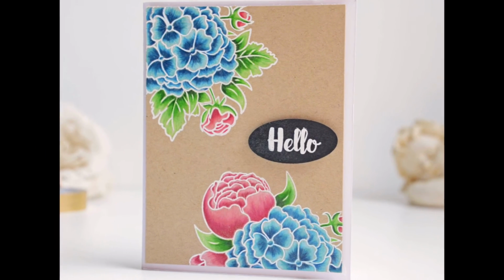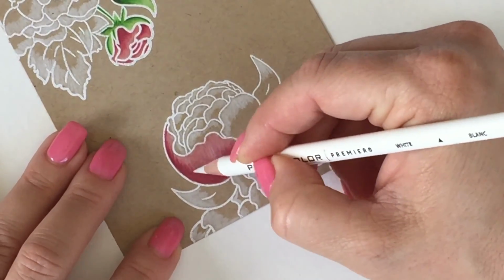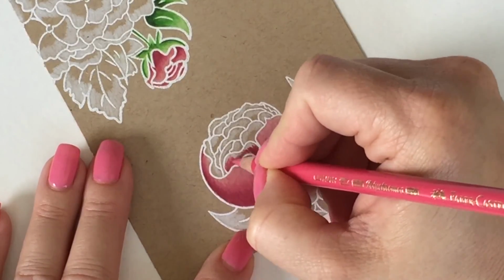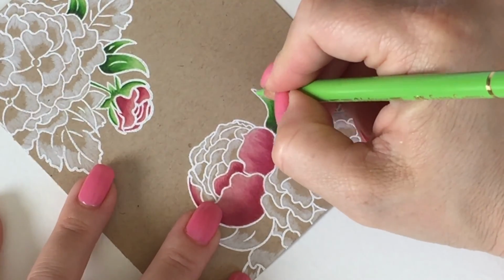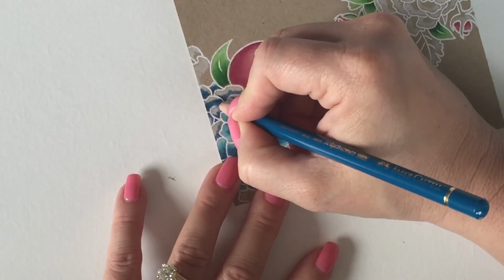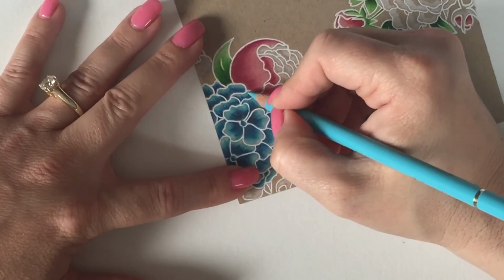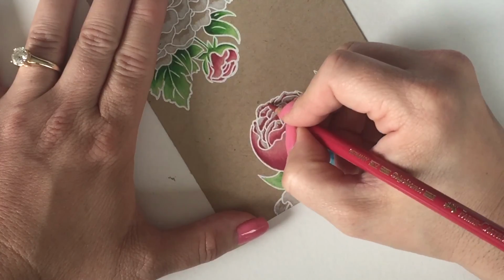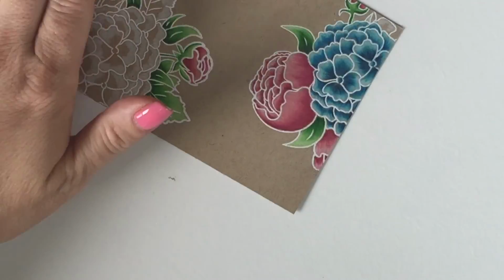Polychromos pencils 102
Polychromos Tutorial 102 - Coloring on Kraft Card Stock

• Neenah Exact Index, 110 lb, 8.5 x 11 Inches, 250 Sheets, White, 94 Brightness  ——
• Neenah Paper Paper Heavyweight Cover Cardstock (10 Pack), 8.5 by 11  ——
• Faber-Castel 110060 Polychromos Colored Pencil Set In Metal Tin, 60 Pieces  ——
• Wow Embossing Powder WOW! Super Fine Embossing Powder, 15ml, White Pearl  ——

FIND ME